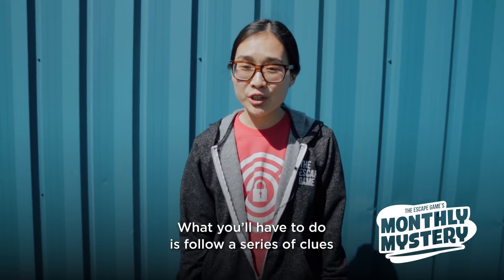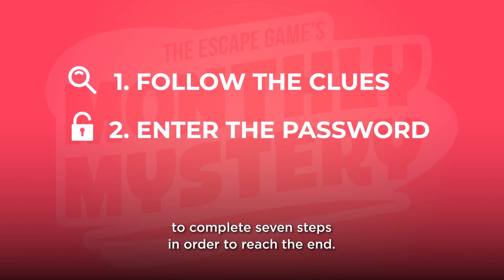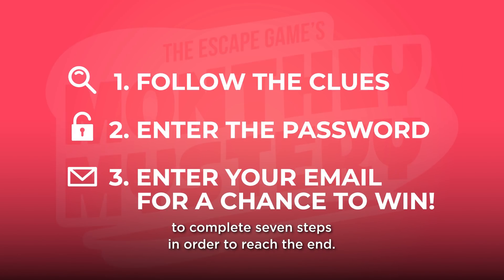The Escape Game's Monthly Mystery - April 2018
April's Monthly Mystery is over!
Follow @TheEscapeGame on Instagram for info on upcoming Monthly Mysteries and more!

[WINNER ANNOUNCED] Welcome to the Monthly Mystery, a special online scavenger hunt from The Escape Game. Every month, we will be giving away awesome prizes. This month, you must complete the scavenger hunt for the chance to win a free, private game of your choice! Learn more by watching the video above or on @TheEscapeGame's Instagram page.

Ready to begin? Here's your first clue...
"It all begins on January 10, 2017 on TEG's Instagram."